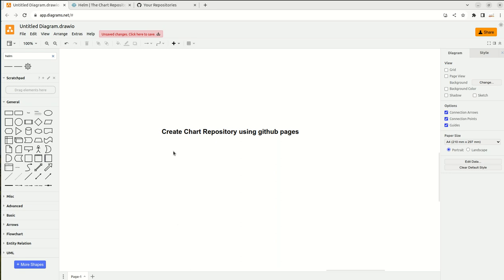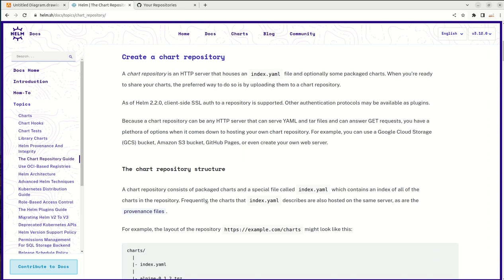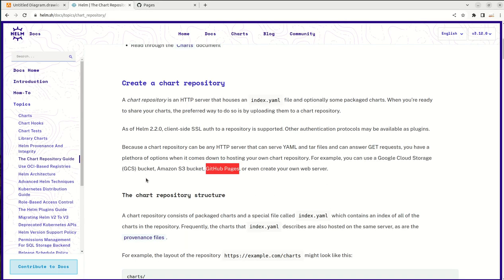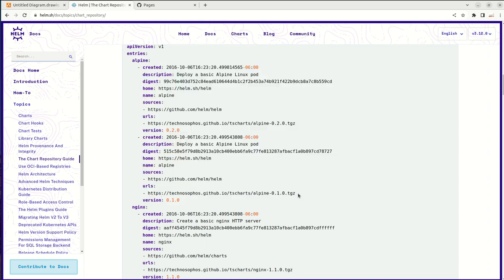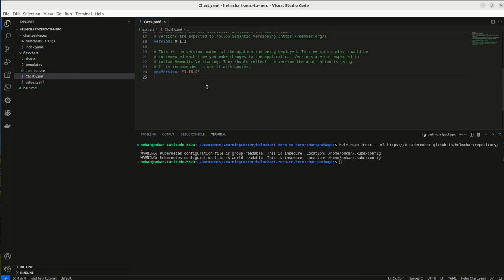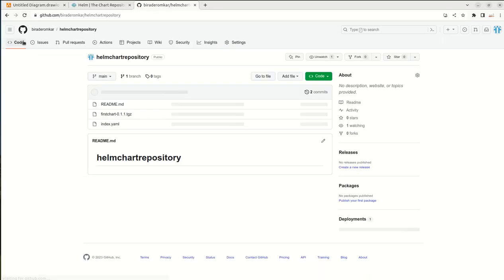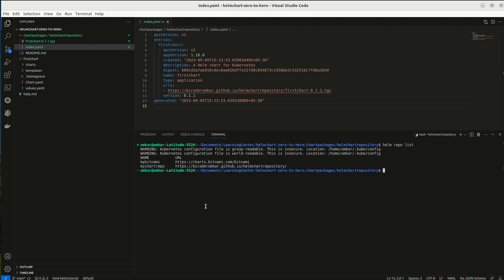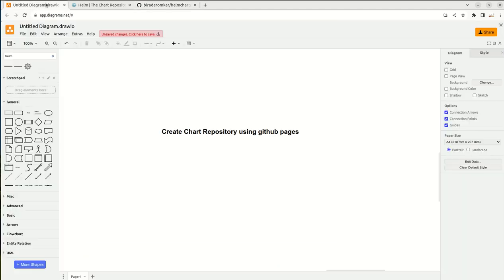8. Publish Helm Package to GithubPages chart repository.